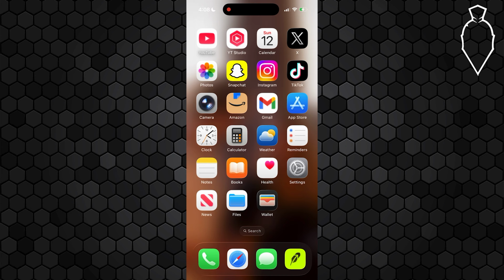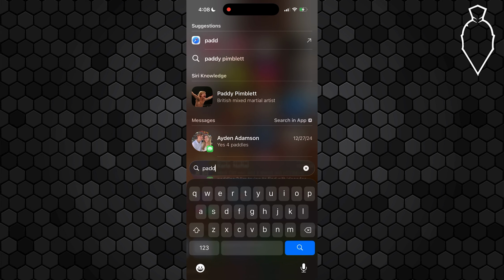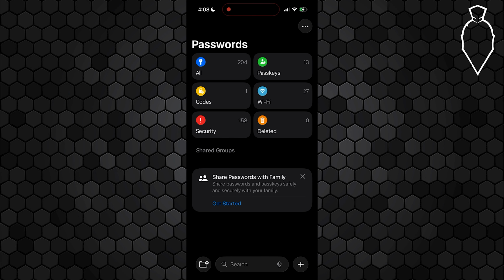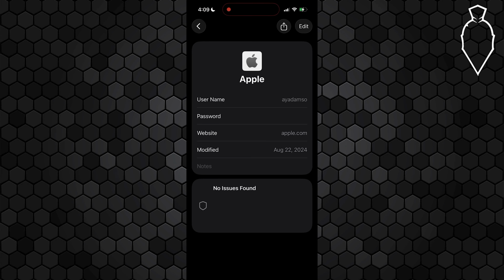How To See Your Apple ID Password On iPhone - Full Guide